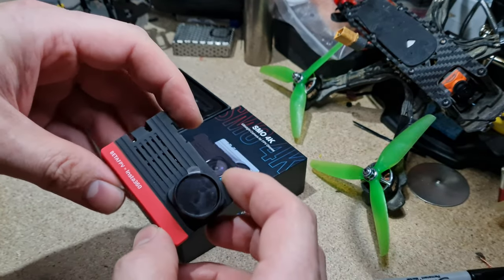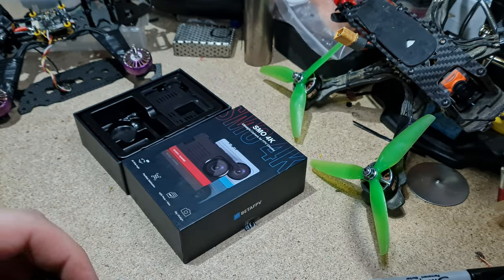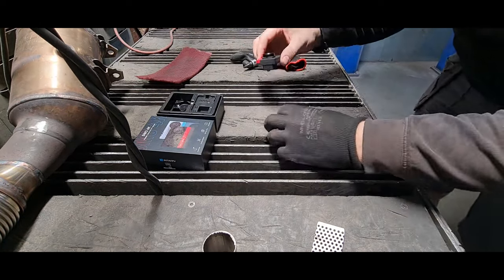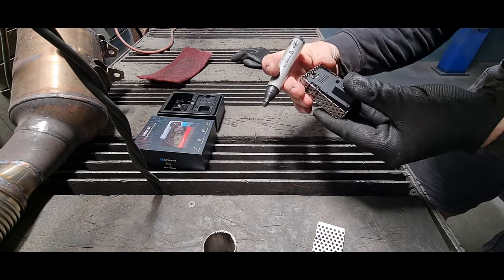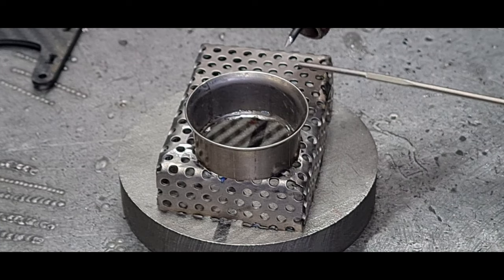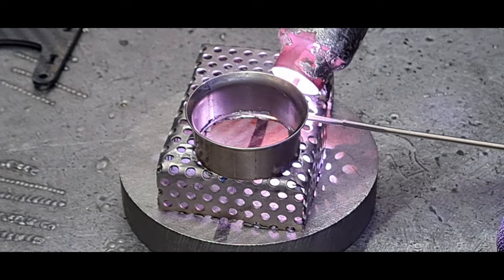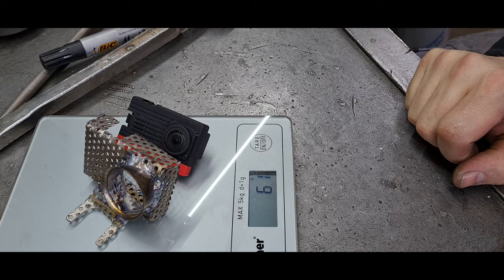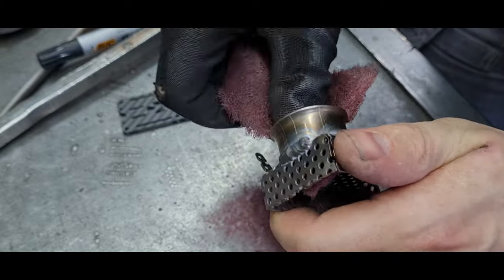Titanium case for SMO 4K fpv camera (hand made)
(Napisy polskie po włączeniu angielskich :P)
Hi, here is my little SMO 4K Camera Armor Project. For this purpose, I used titanium, which is as strong as steel but has a weight similar to that of aluminum. The cost of making such a case is about $ 15 - $ 20 plus the work done. Maybe next time I will make a GoPro case